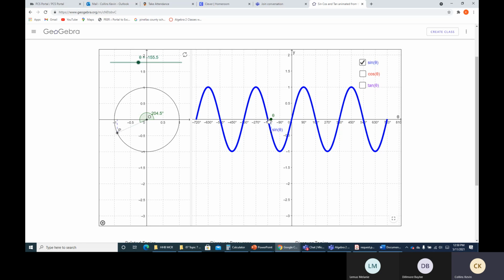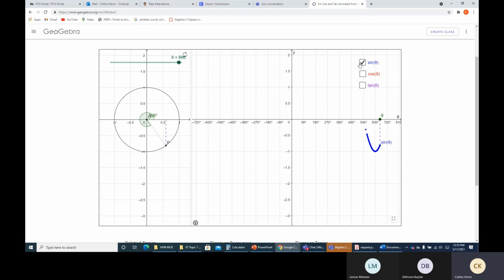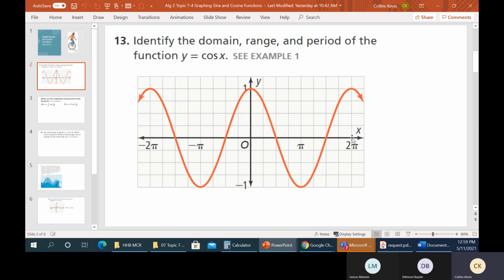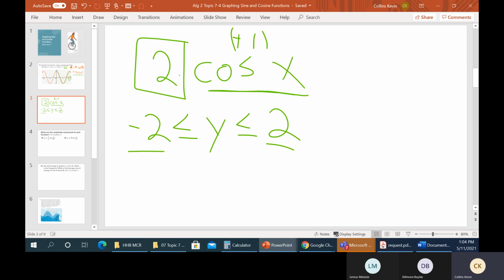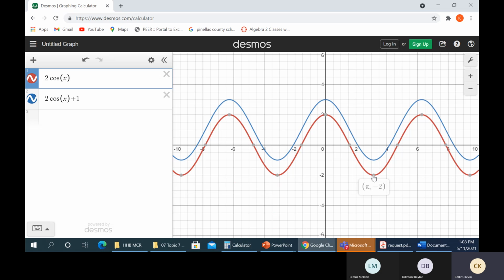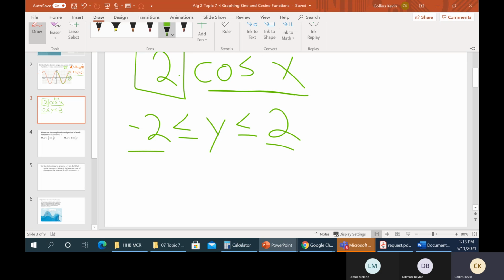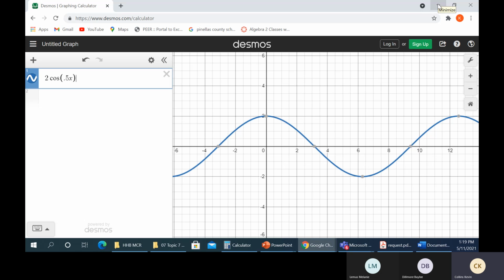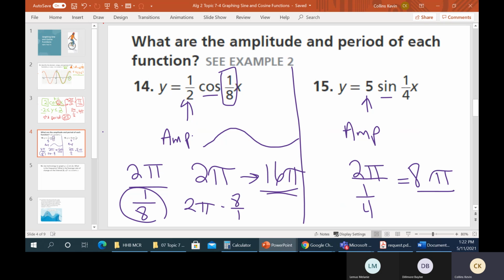Metallist Math: Algebra 2 How the Unit Circle applies to the graphs of trig functions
Today we show the relationship between the unit circle and its corresponding trig graphs. We'll also discuss parameters such as altitude and periods of trig functions.